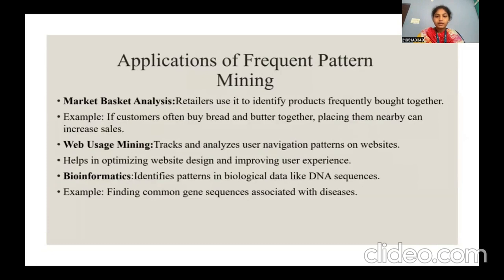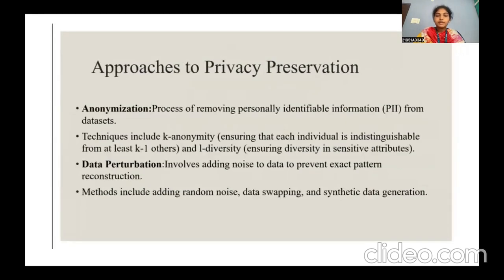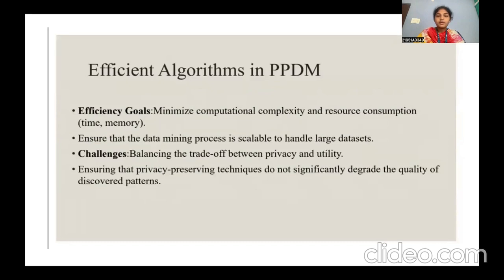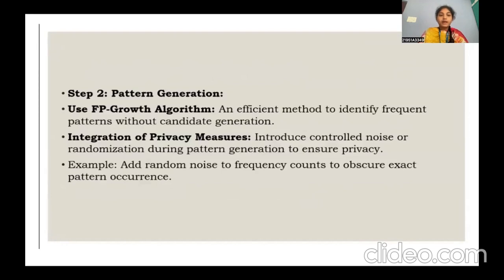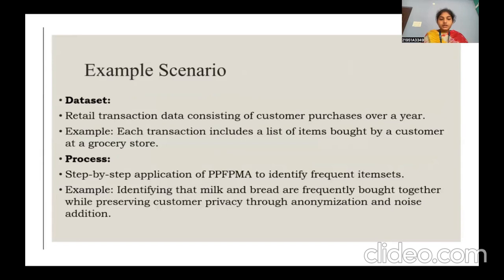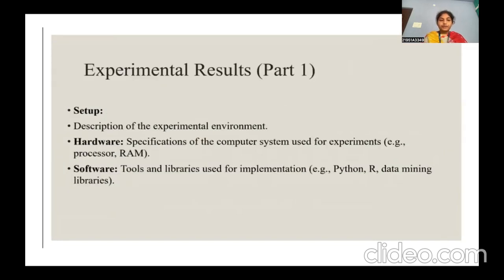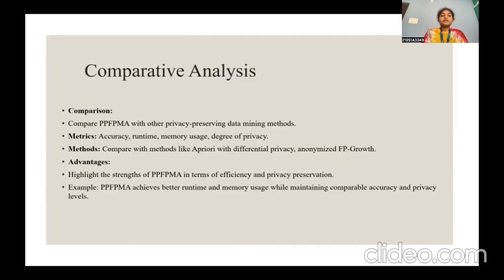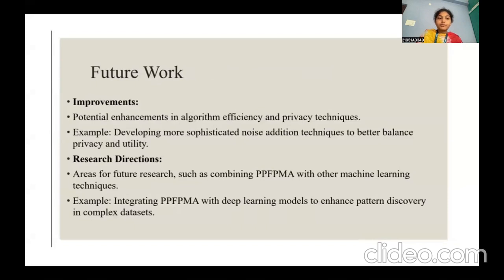An efficient algorithm for frequent pattern mining based on privacy-preserving